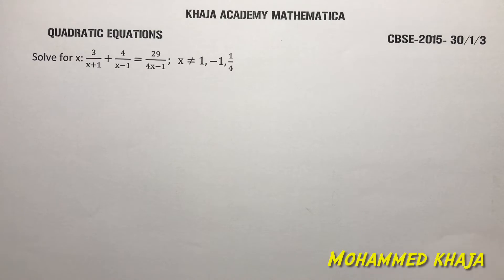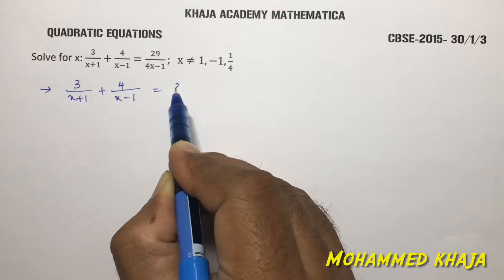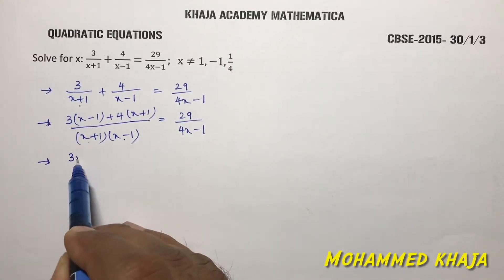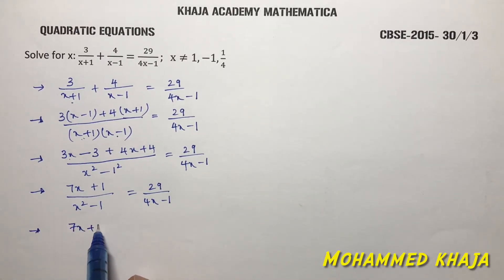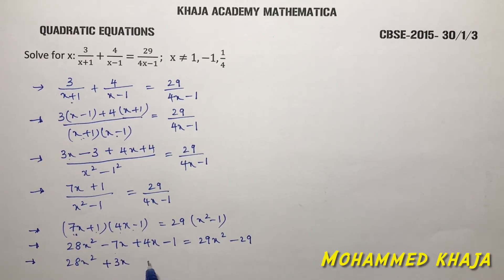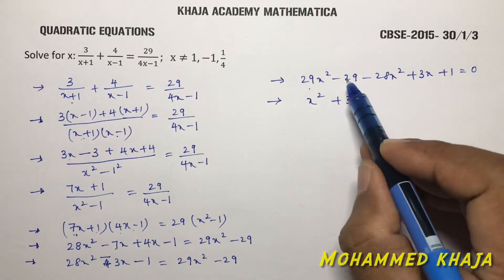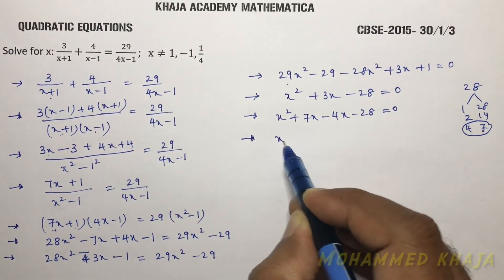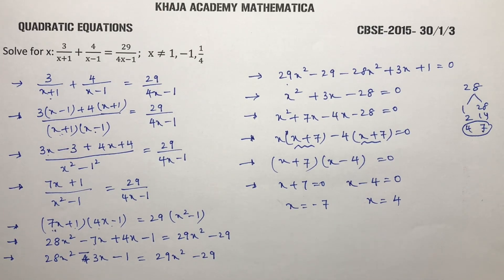Solve for x3/(x+1)+4/(x-1)=29/(4x-1)X ≠ 1, −1, 1/4 QUADRATIC EQUATIONS CBSE 2015 30/1/3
Solve for x3/(x+1)+4/(x-1)=29/(4x-1)X ≠ 1, −1, 1/4
QUADRATIC EQUATIONS
CBSE 2015 30/1/3